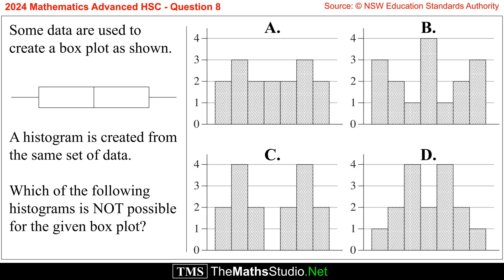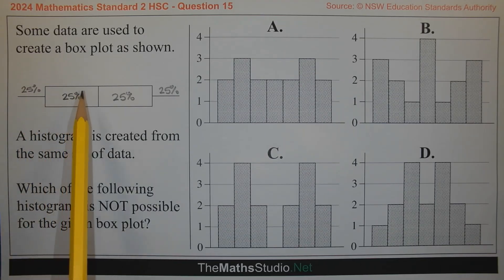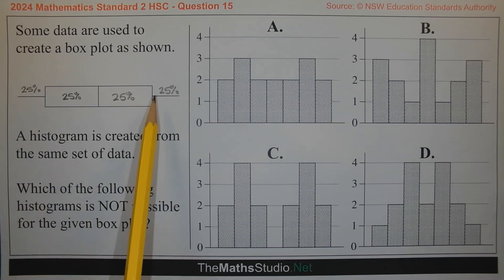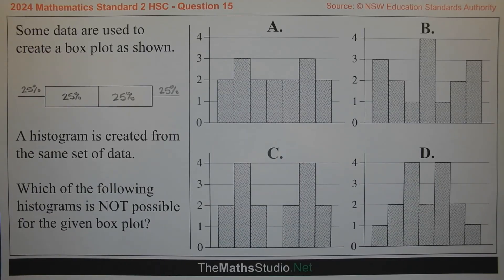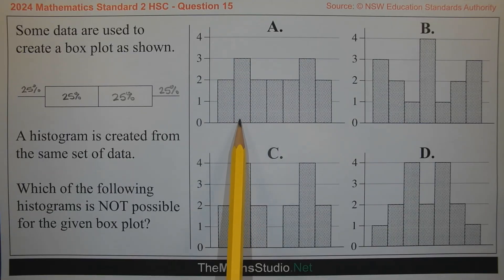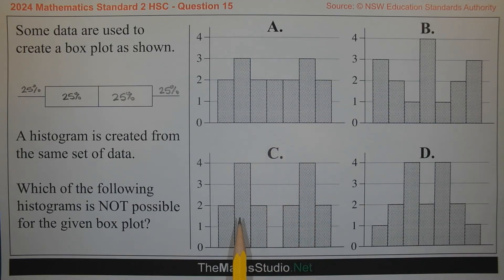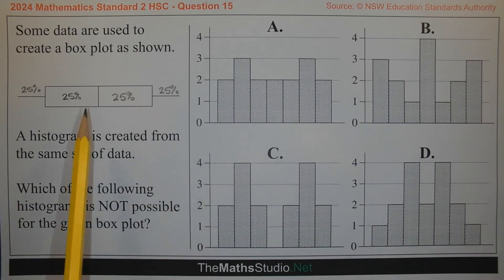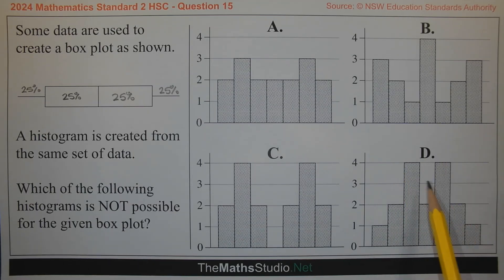2024 Maths Advanced HSC Q8 Find which histogram that does NOT correspond with given box plot